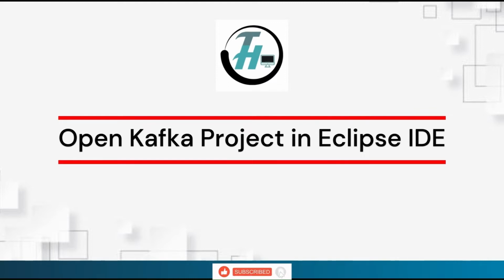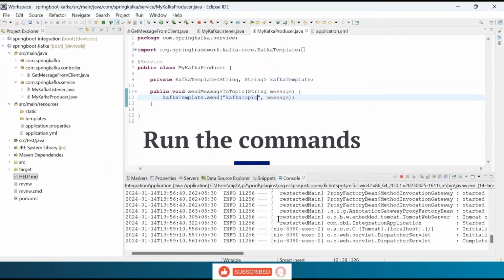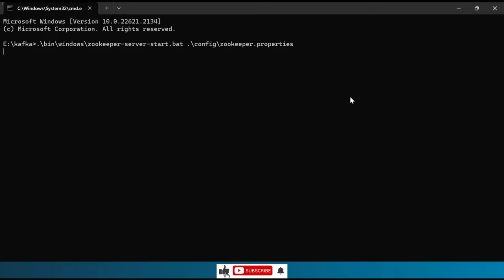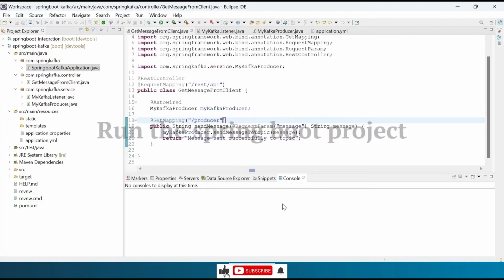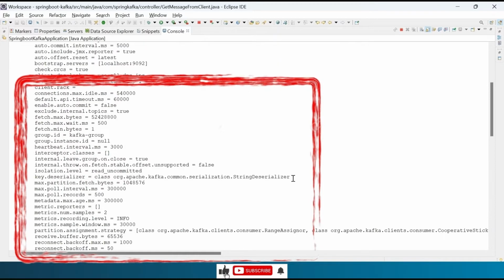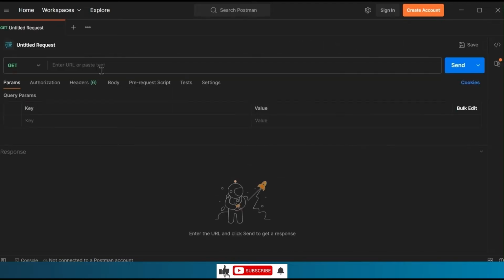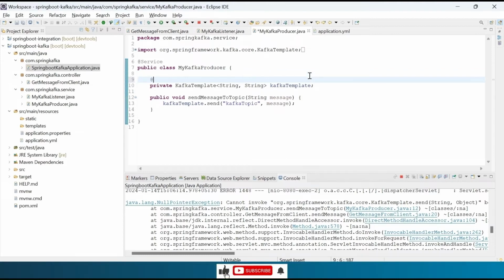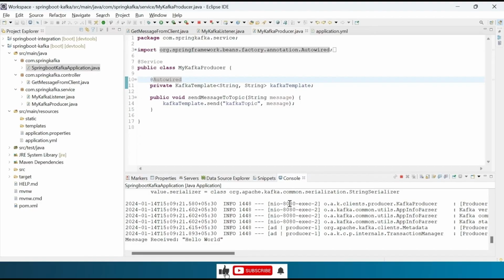Apache Kafka Message Flow | Part-8 | Kafka Tutorial | Kafka Practical | Message Queue | Subscribers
In Kafka, the message is sent by producer and received by consumer.

In this video, I will be discussing about, how message moves from producer to consumer, by executing the Kafka application.

Below are the commands needed for execution:
.\bin\windows\zookeeper-server-start.bat .\config\zookeeper.properties
.\bin\windows\kafka-server-start.bat .\config\server.properties

Tags -
kafka,
kafka tutorial,
execute kafka,
apache kafka,
how kafka works,